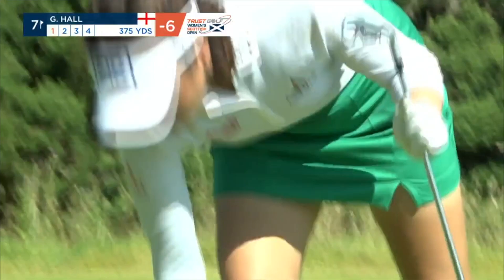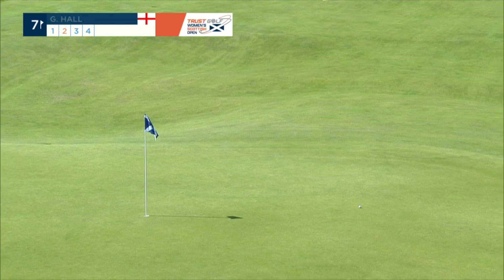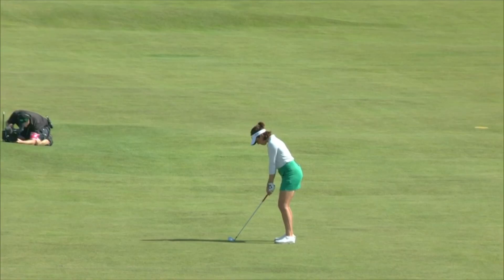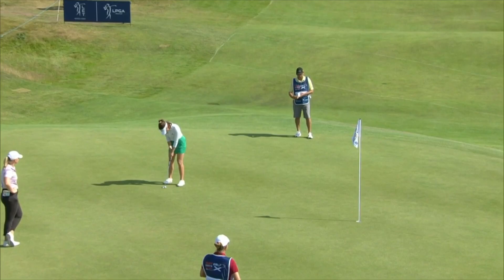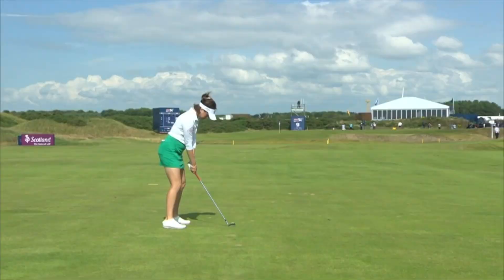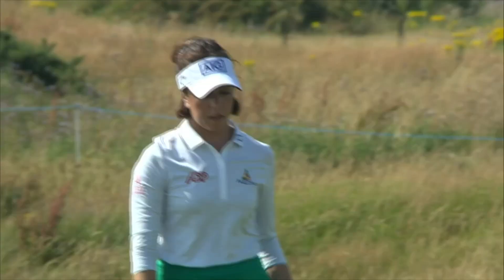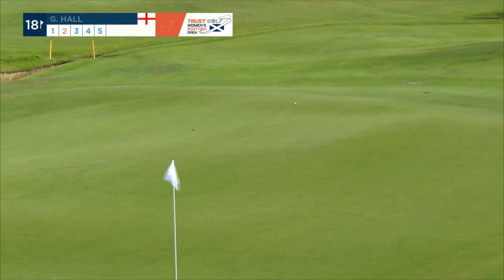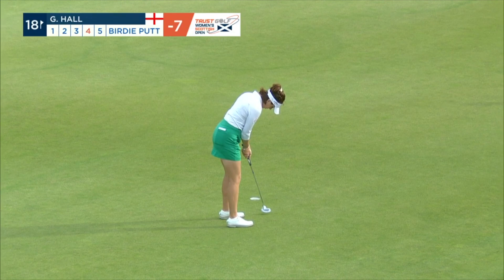Georgia Hall | Second Round Highlights | 70 (-2) | Trust Golf Women's Scottish Open